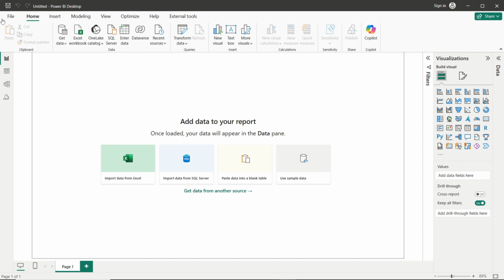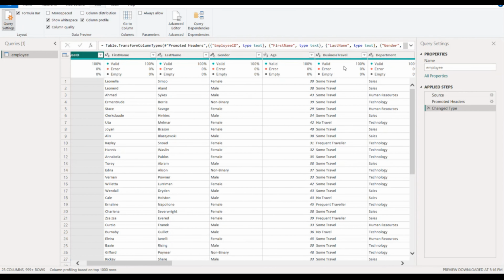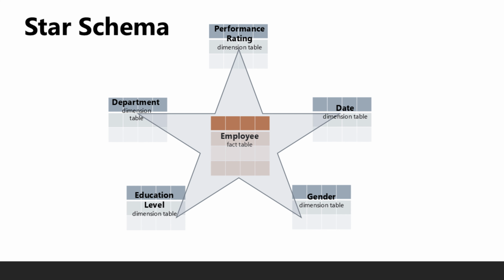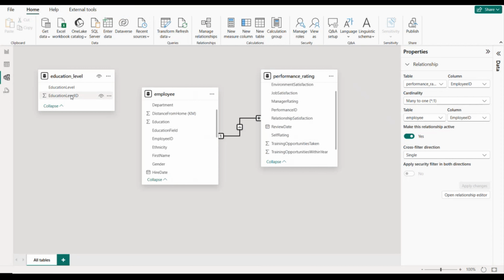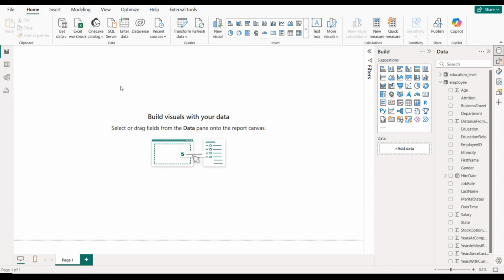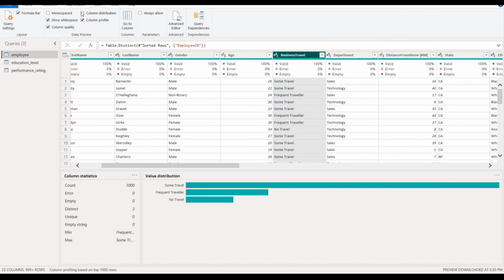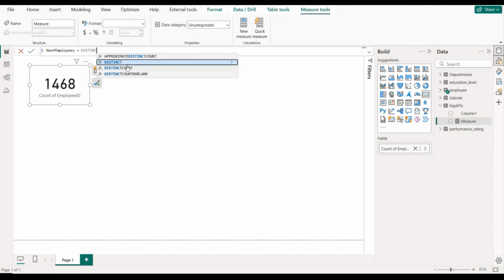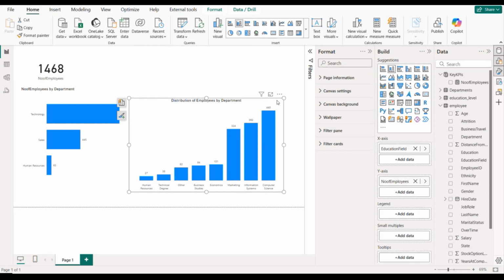🔥 Power BI Tutorial for Absolute Beginners (Hands-On Demo!) - Part 1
In this hands-on demo, you’ll be guided through the basics of Power BI, from navigating the interface to performing data transformations and building your first visualisations. You can access the files used in this session from the folder below:

What You’ll Learn:
**00:17** ✅ How to activate On-Object Interaction
**00:45** ✅ Understanding Power BI’s interface
**03:32** ✅ Working with Power Query Editor (ETL Process)
**11:06** ✅ Fact tables vs. dimension tables
**13:59** ✅ Star Schema, Waterfall Schema, Snowflake Dimension
**15:25** ✅ Types of relationships between tables
**18:30** ✅ Creating relationships between tables
**24:30** ✅ Calculated columns vs. measures
**32:29** ✅ Q&A Session
**39:03** ✅ DAX basics & building charts